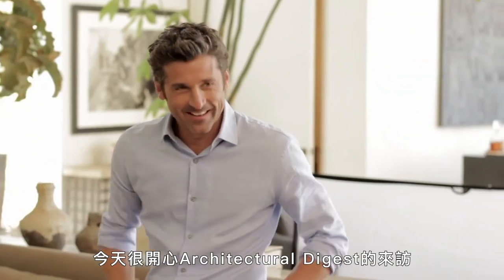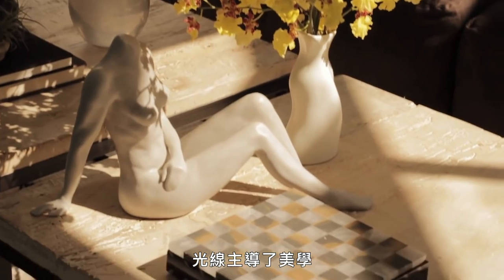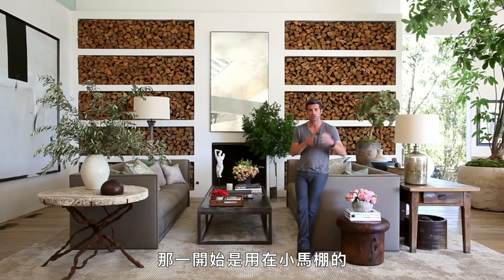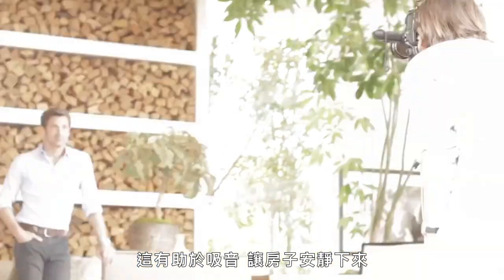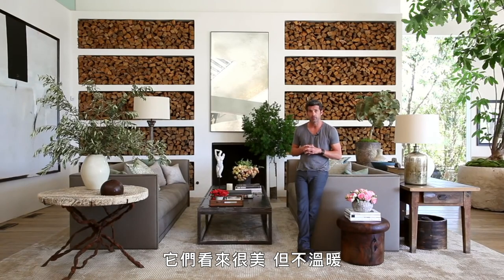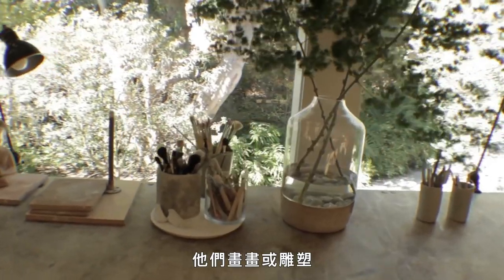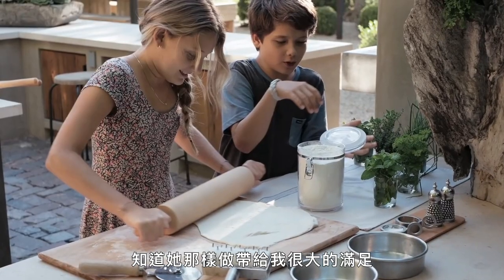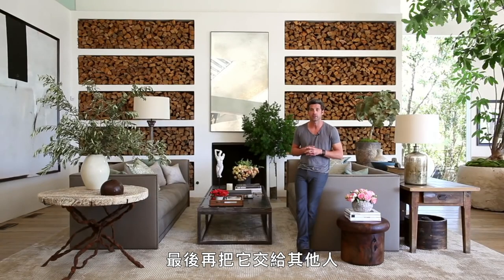木材有助吸收噪音！《實習醫生》派屈克·丹普西(Patrick Dempsey)超個性設計住宅｜打開名人豪宅 #62｜Vogue Taiwan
這次來到知名演員 派屈克·丹普西的私宅！
爆料家中沒有過多「隔間」？很吵鬧卻也很親密，
一起來看看他充滿設計感卻不失「家」溫馨感的家吧！